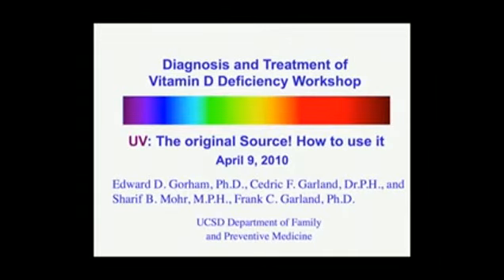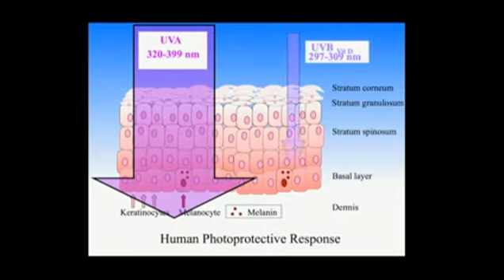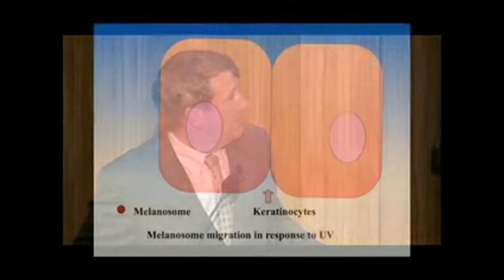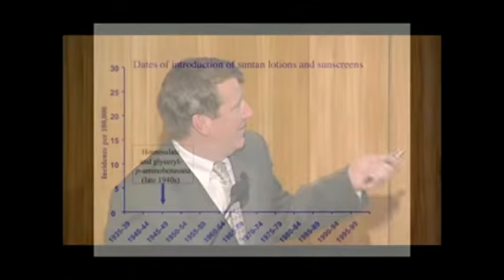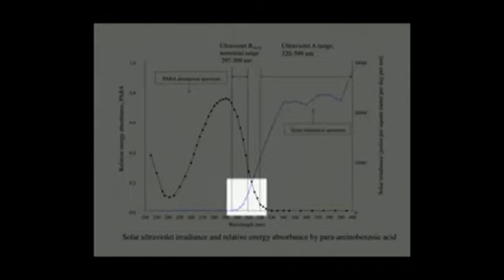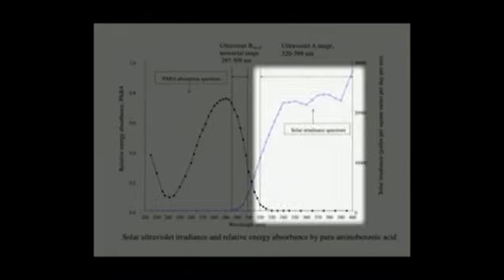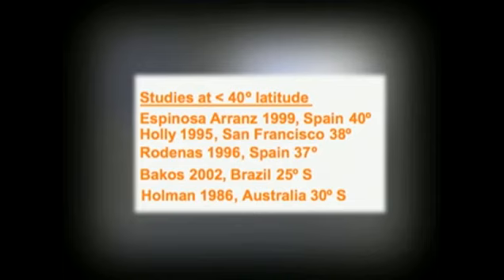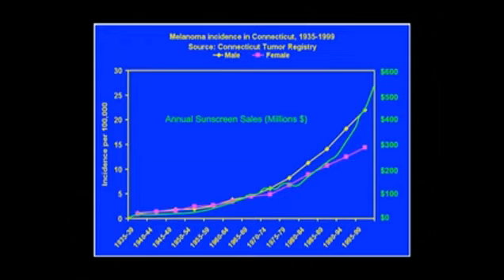how to use UV light for vitamin D synthesis 2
Extraction of the most essential information about how to use UV light for vitamin D synthesis from a presentation by Dr.Edward Gorham.